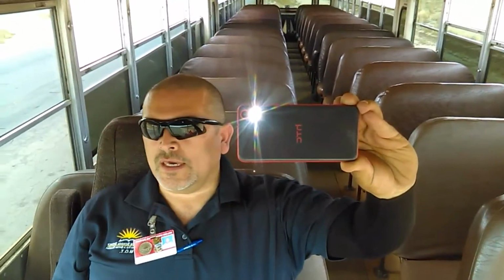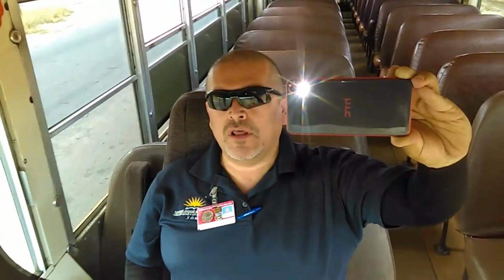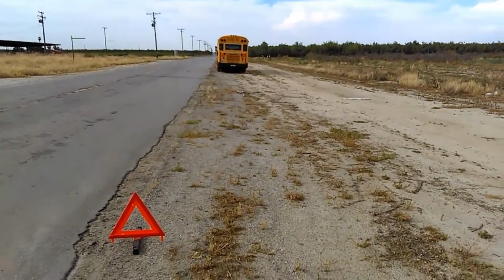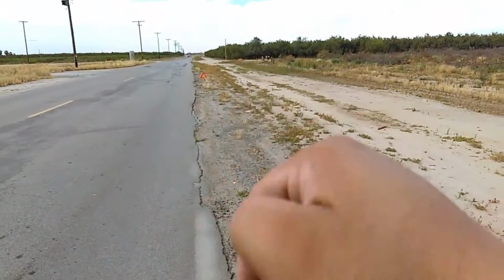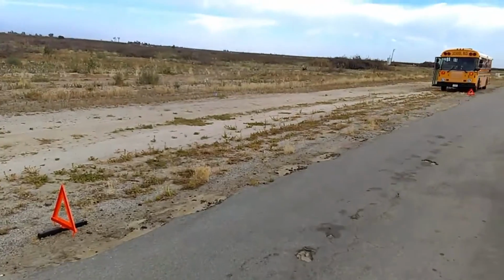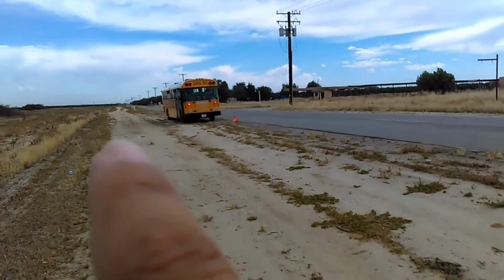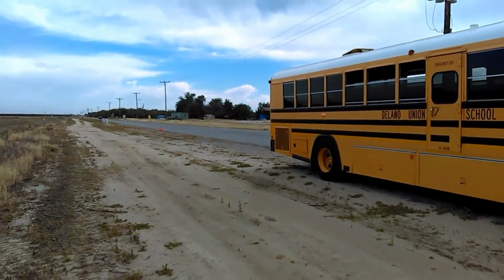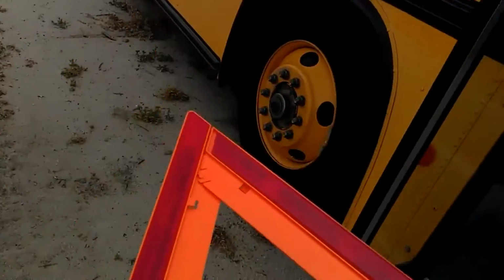School Bus "placement of emergency reflective triangles" CDL